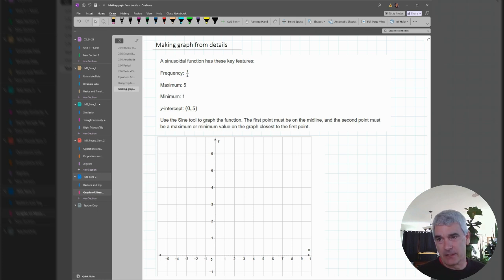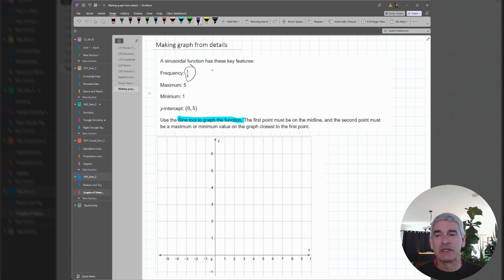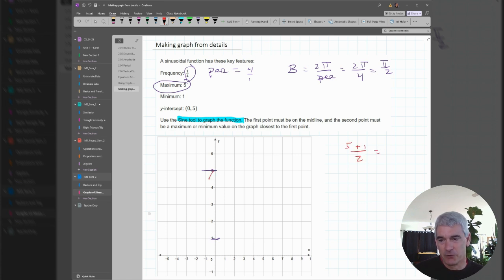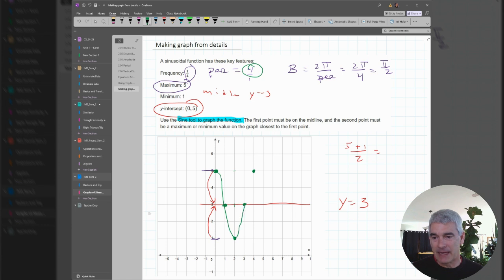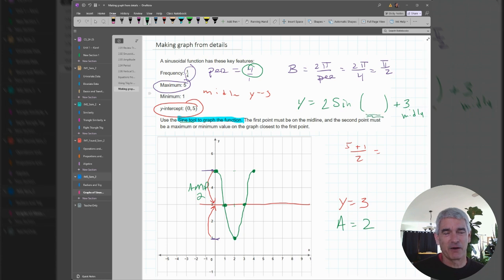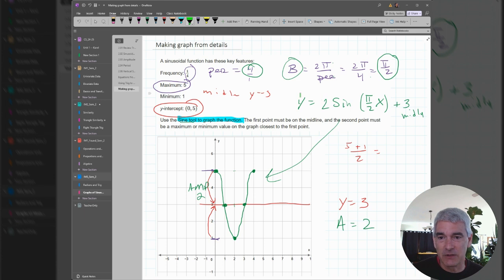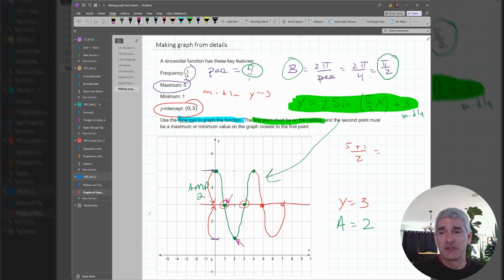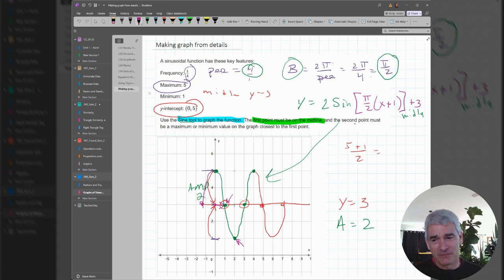Write Eqn Use Sin Tool